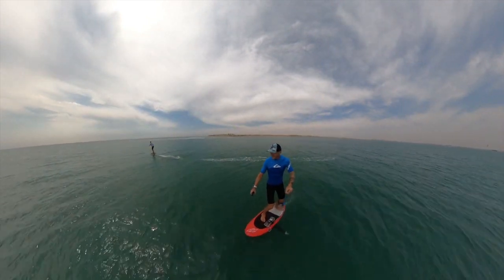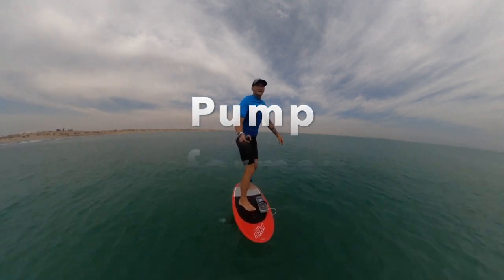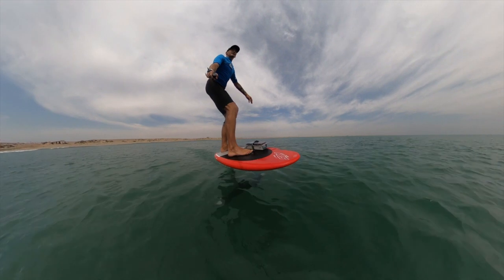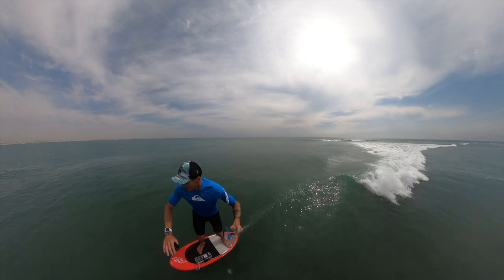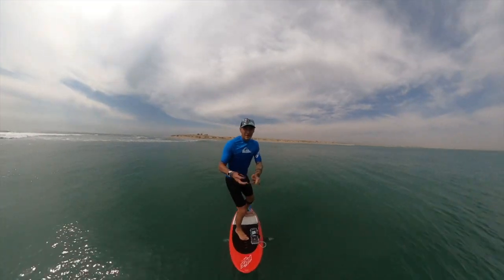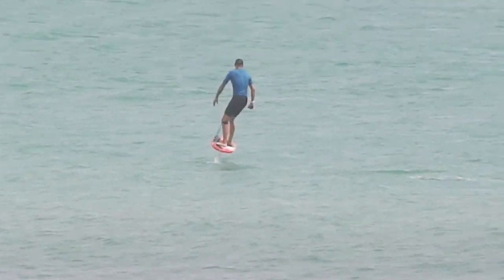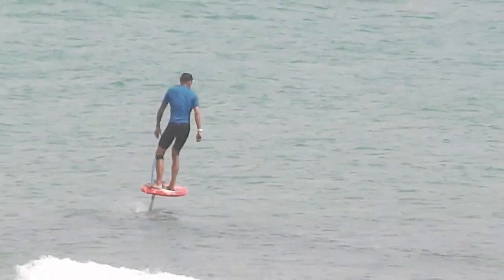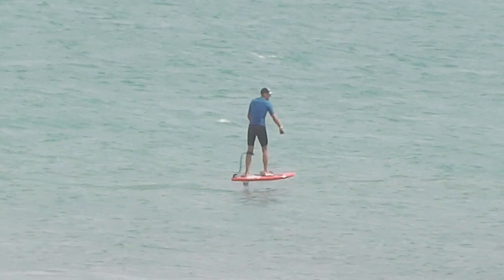FoilDrive / Project Cedrus e-foil integrated mast SURF REVIEW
In this video I test and review how the FoilDrive Assist Plus with the Project Cedrus integrated mast is to surf with the motor set in the e-foil position - at the bottom of the mast, so permanently underwater.

Pease watch my follow up video where I explain my thoughts on the e-foil vs assist position in more depth :